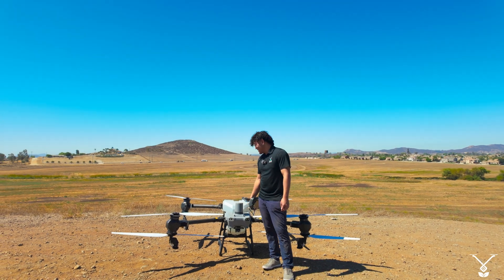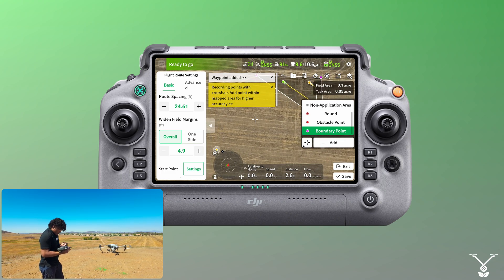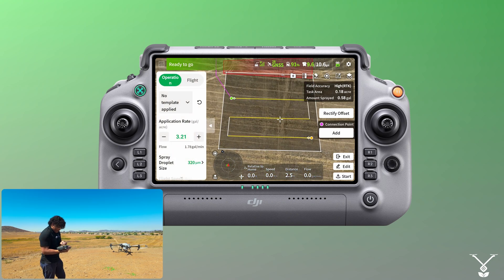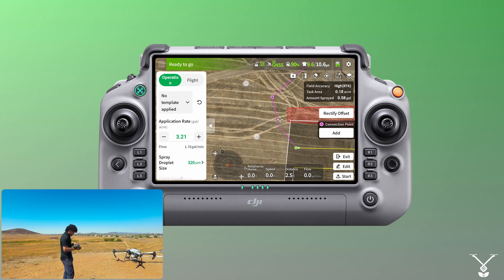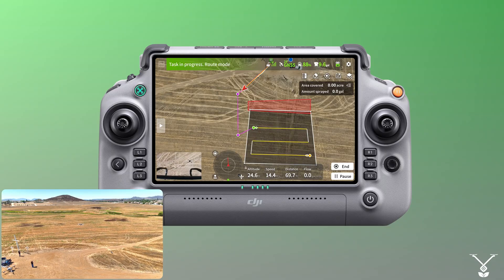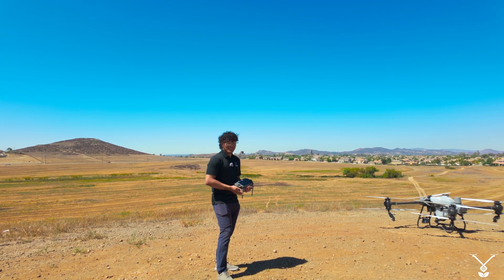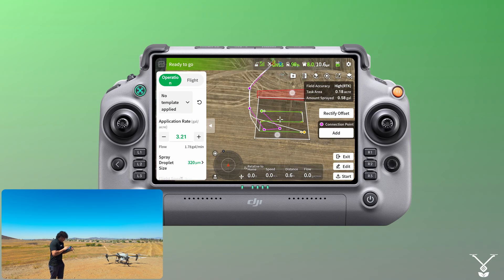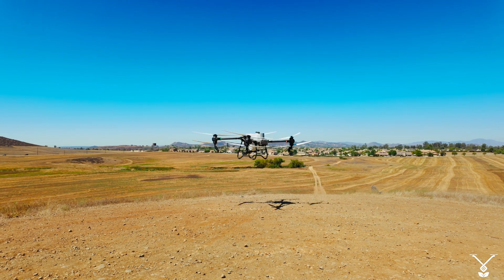DJI Agras T50 | How to Use Connection Points for Field Operations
This video provides a quick guide to the DJI Agras T50 connection points. Showing you how to locate, secure, and set it up for proper operation. Follow along for step-by-step instructions to ensure correct installation and safe, efficient field readiness.

For more information on our Agricultural Sprayer drones, visit our